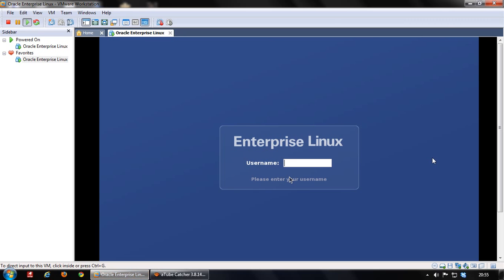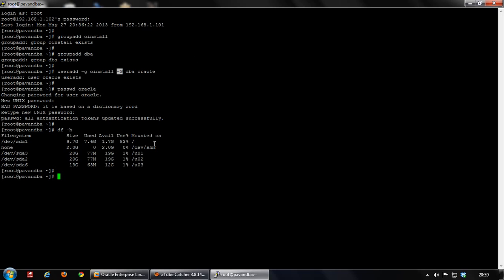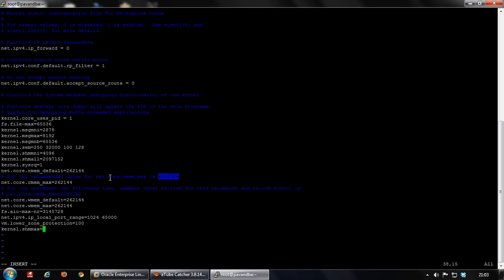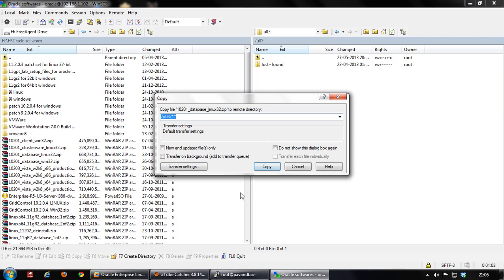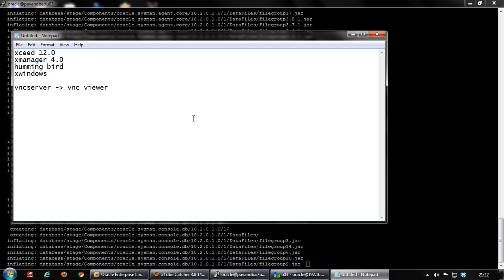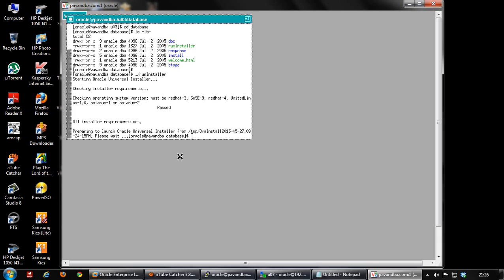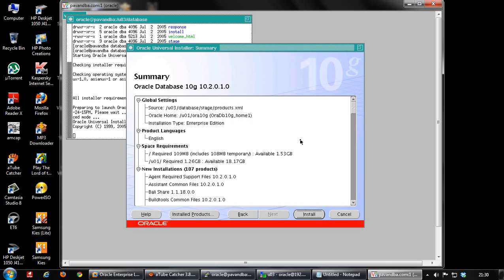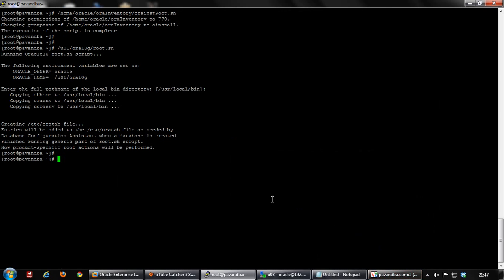Installing oracle 10g on OEL 47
This video is to help people in oracle 10g installation. Steps were described to make installation simple and short